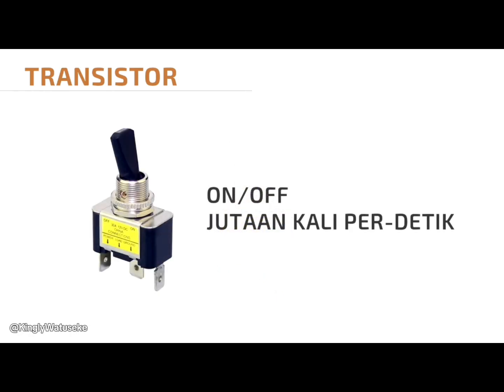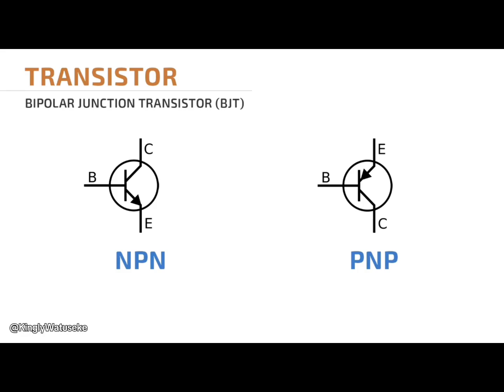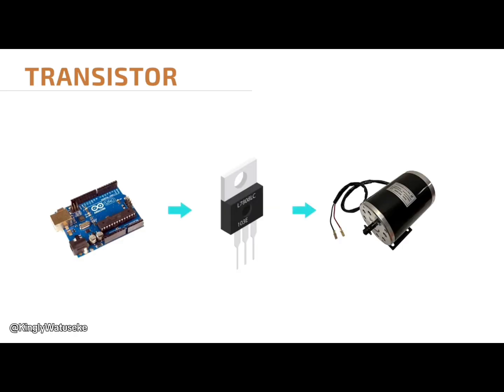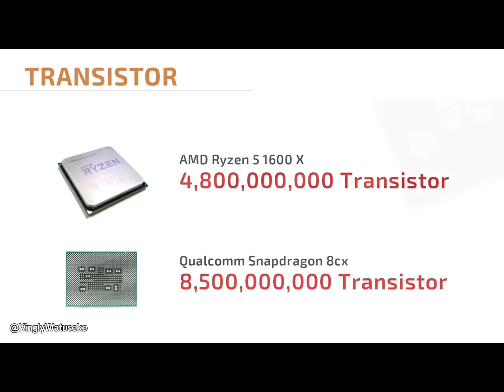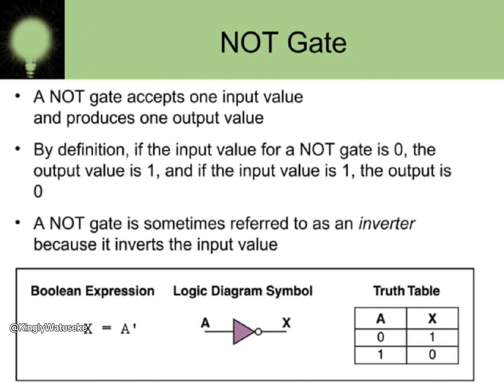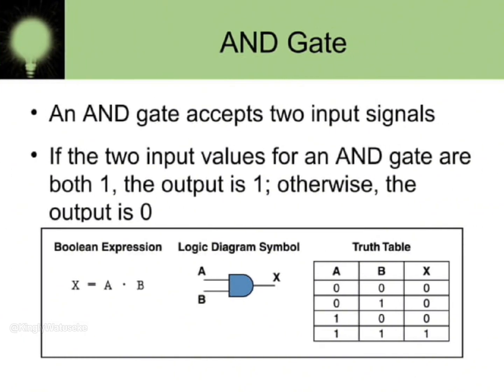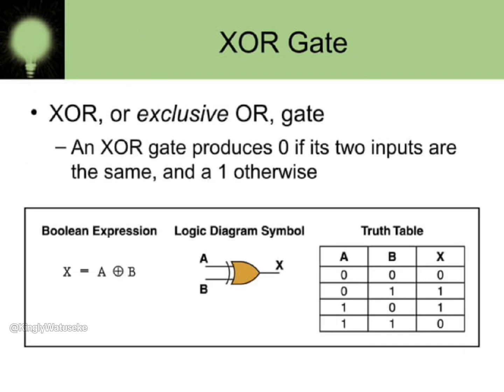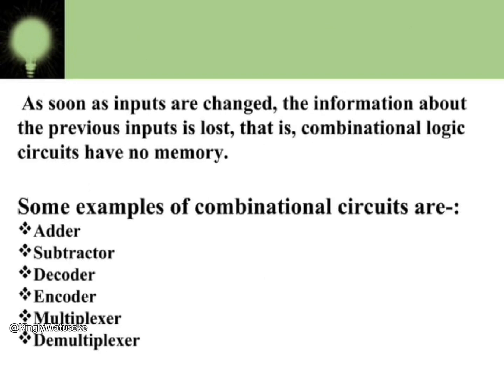TRANSISTOR AND 3 LOGIC GATES (NOT, AND,and OR)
SET AND LOGIC

NAME : KINGLY INJILIO ZIZOU WATUSEKE
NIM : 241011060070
CLASS : C
PRODI : Sistem Informasi
FACULTY : Faculty of Mathematics and Natural Sciences
UNIVERSITAS SAM RATULANGI